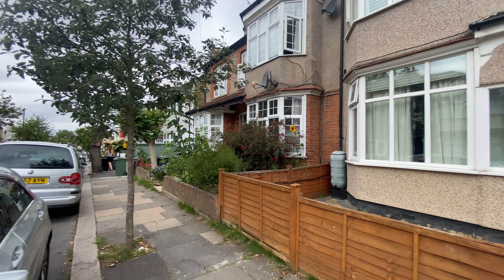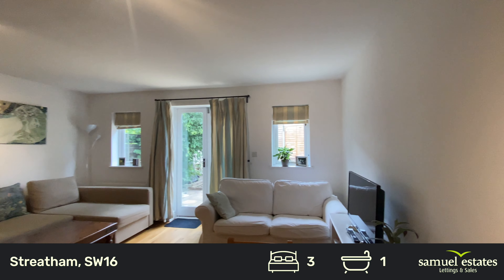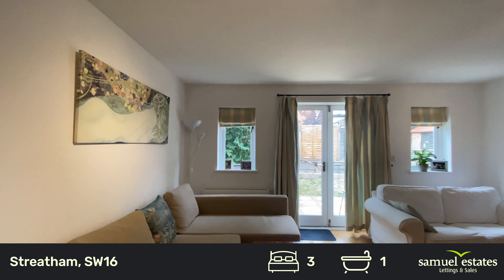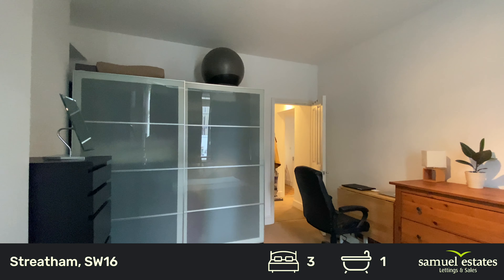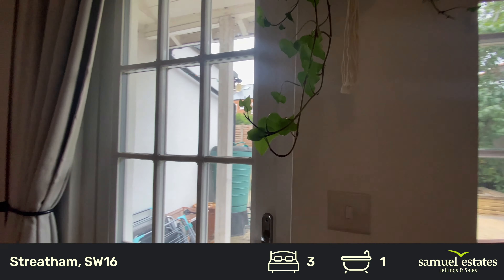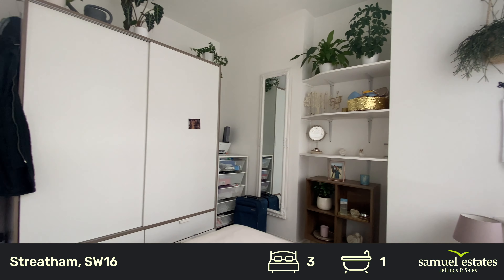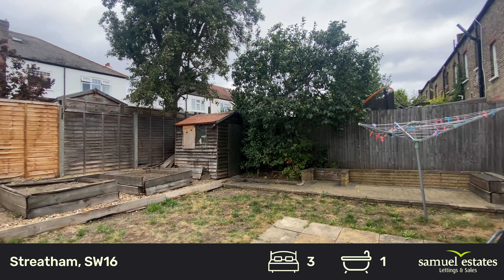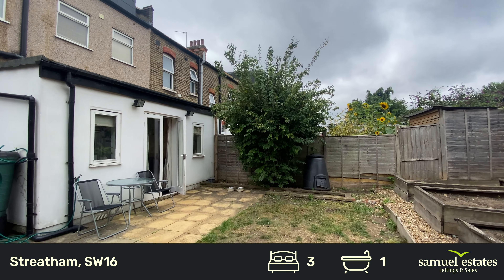Video Tour | Arragon Gardens, Streatham SW16 | For Sale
Samuel Estates is please to present this 3 Bedroom Garden Flat in Streatham For Sale.

• 3 Bed Flat
• 1 Bath
• 1 Reception
• Part Furnished
• Leasehold with Share of Freehold

Please get in touch with us for more information on this property.